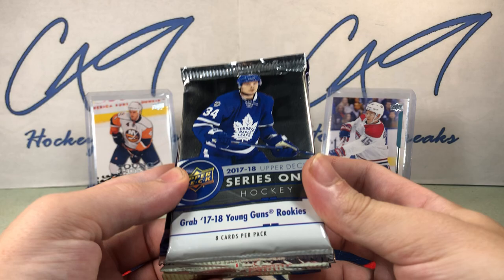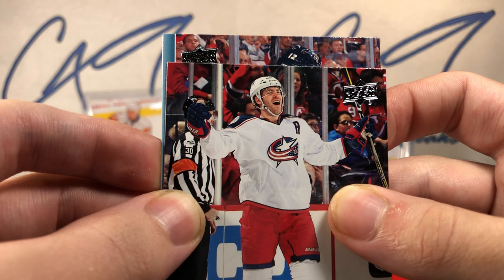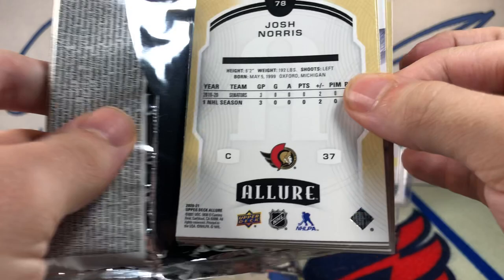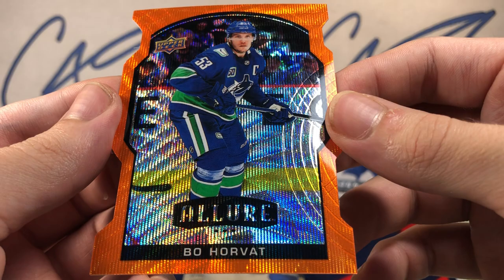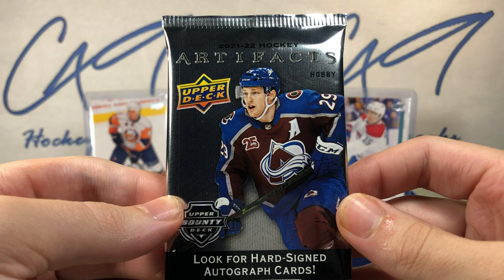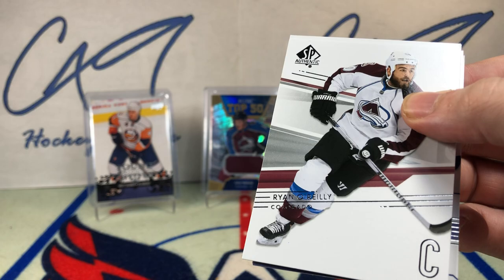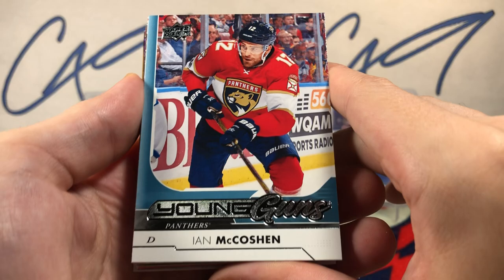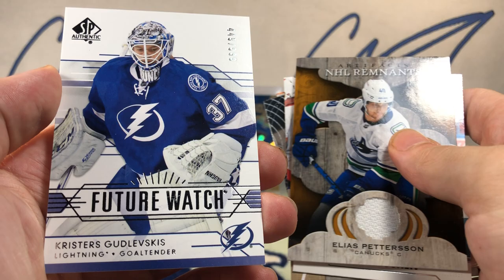Six Pack Saturday #184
1 pack of 17-18 Series One, 1 pack of 21-22 Series Two, 1 pack of 20-21 Allure, 1 pack of 18-19 OPC Platinum , 1 pack of 21-22 Artifacts, 1 pack of 14-15 SP Authentic

If you haven't already make sure to hit the subscribe button, weekly uploads, Matthews or McDavid every Monday, box breaks every Tuesday and Thursday and Six Pack Saturdays every Saturday, all uploads posted at 2:00pm Eastern, Noon local. Also additional random Sunday special uploads also posted at the same 2:00pm Eastern, Noon local whenever I have anything else to upload, so plenty of content to look forward to by hitting that big red 'SUBSCRIBE' button.

Follow me on Instagram @c49hockeybreaks for behind the scenes shots and sneak peaks previews of what will be coming to the channel next AND @c49cards for pictures of my collection, both PC and other random cards